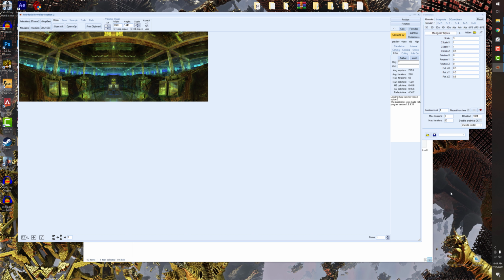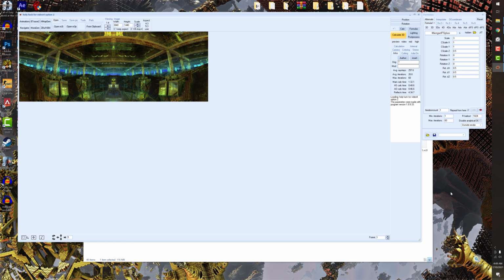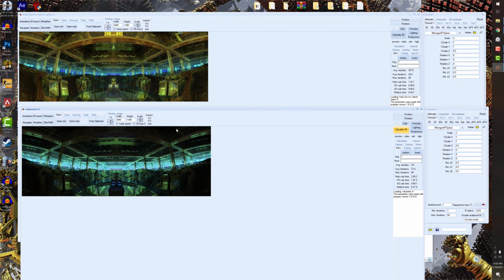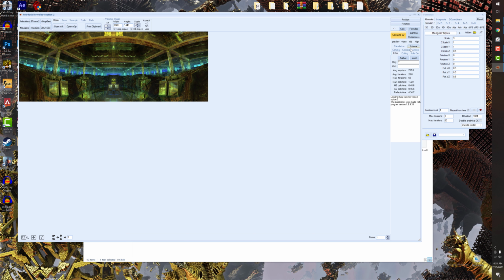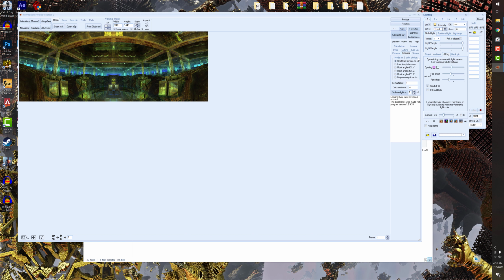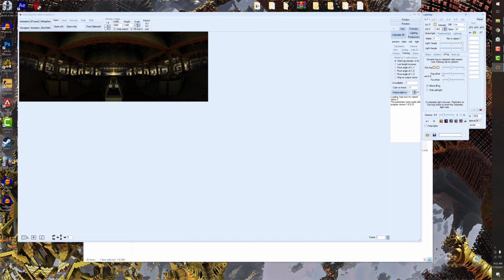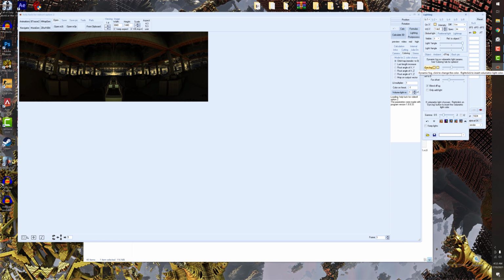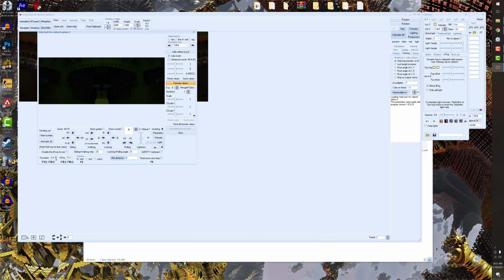Mandelbulb3D Tutorial: Volumetric Lighting